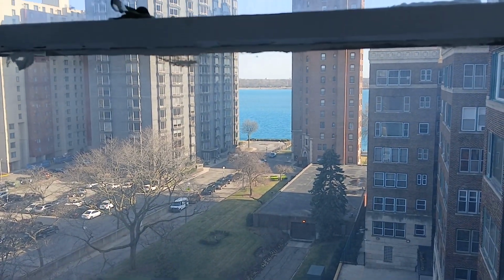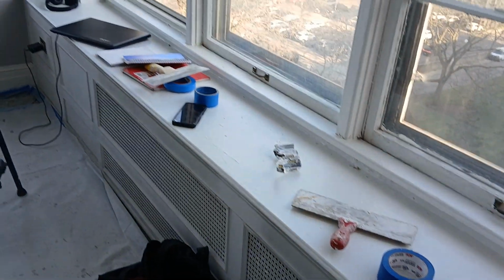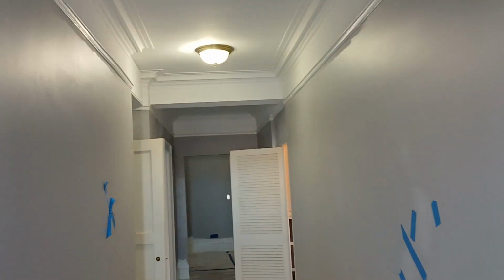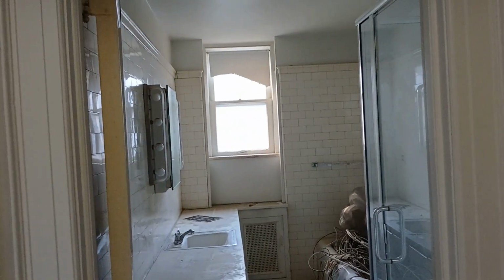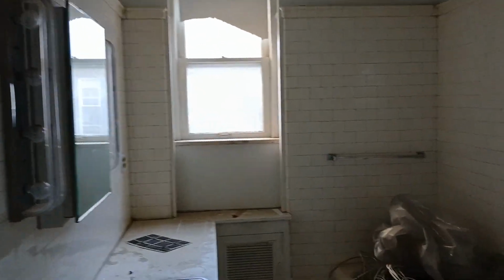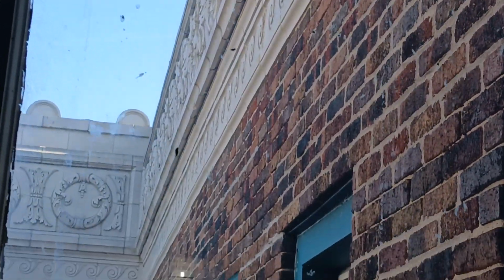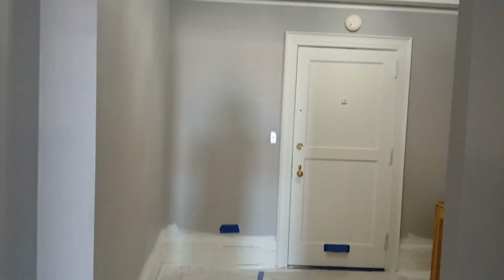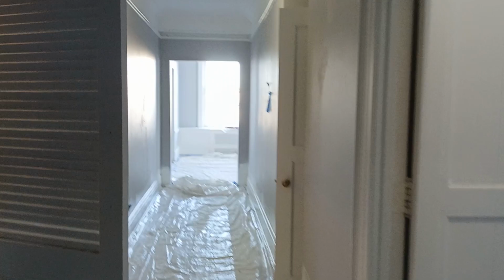IVM bldg E Jefferson